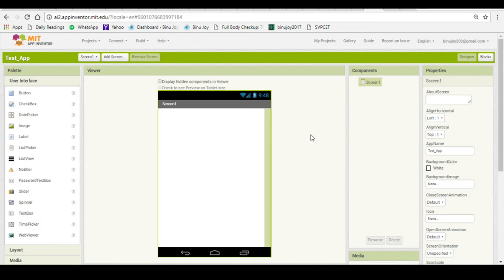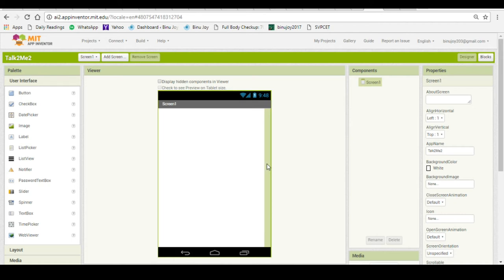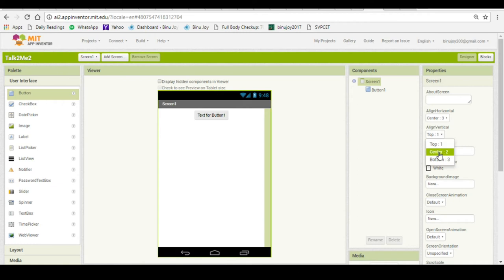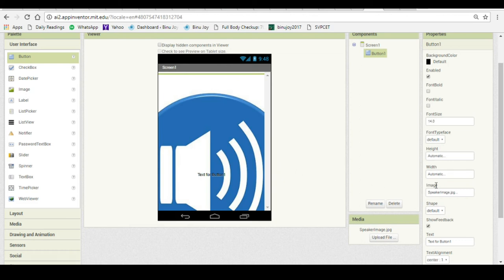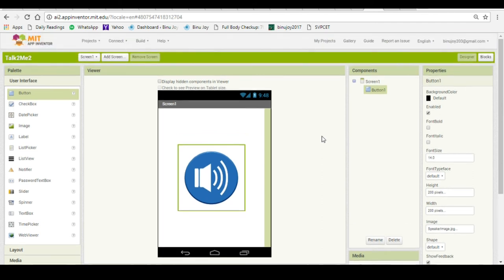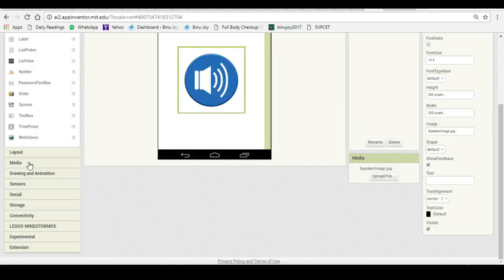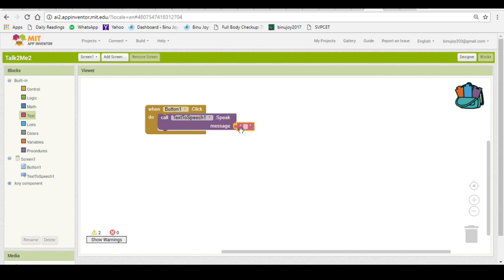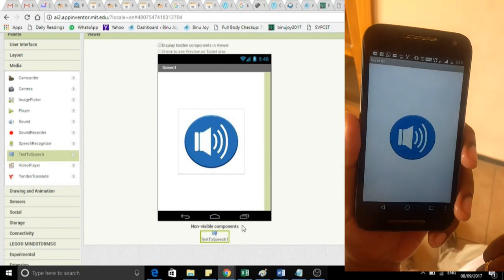Talk 2 Me App - MIT App Inventor 2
Learn to make android app without coding